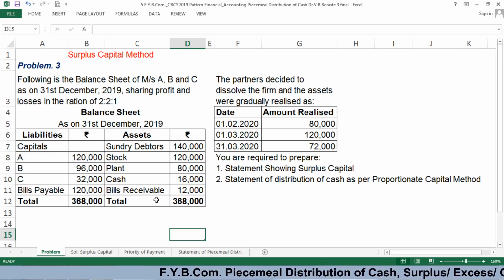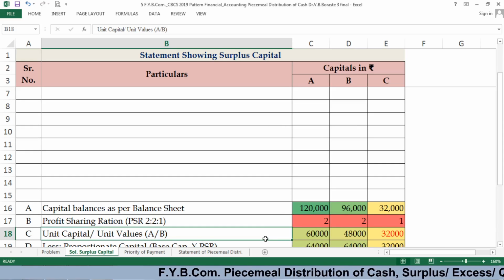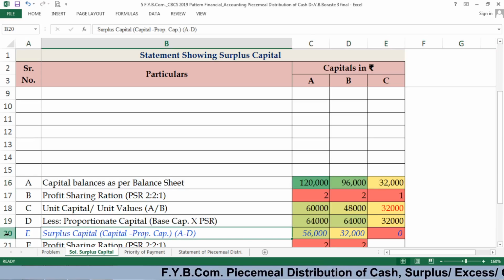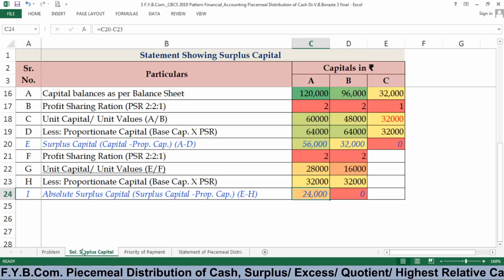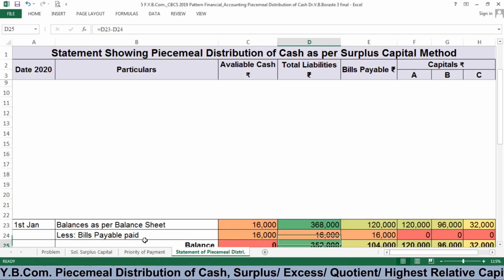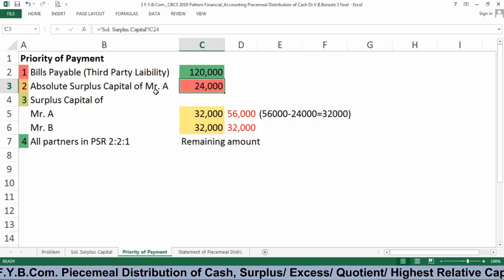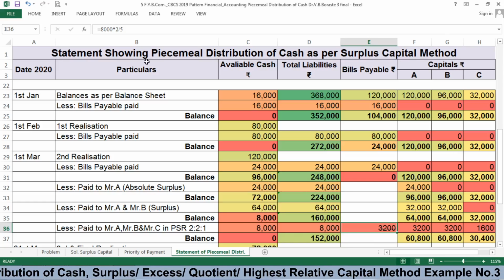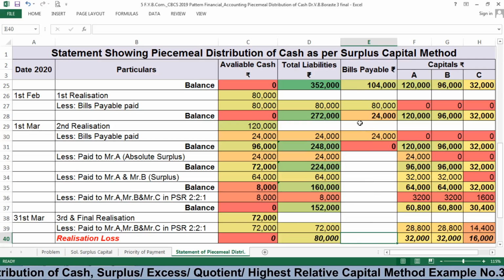FYBCom | Sem I | Financial Accounting Piecemeal Distribution of Cash | Dr V B Boraste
Financial Accounting Piecemeal Distribution of Cash